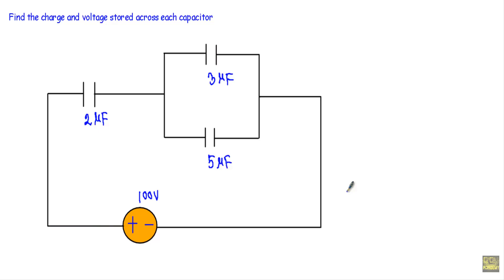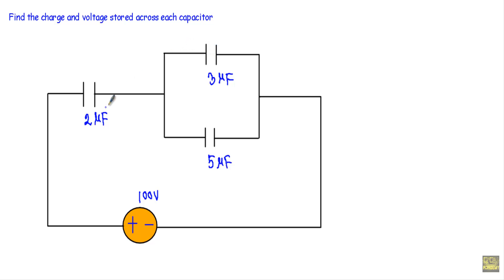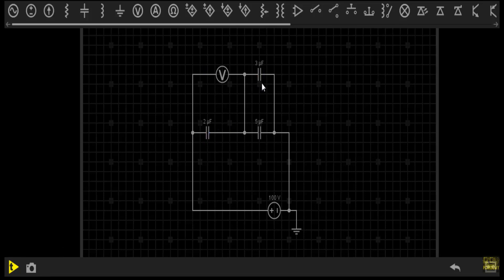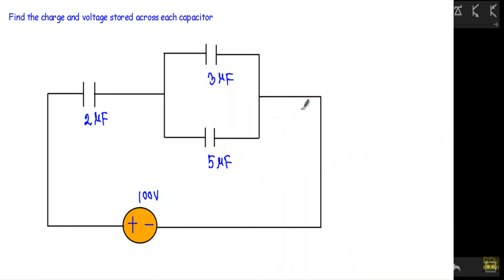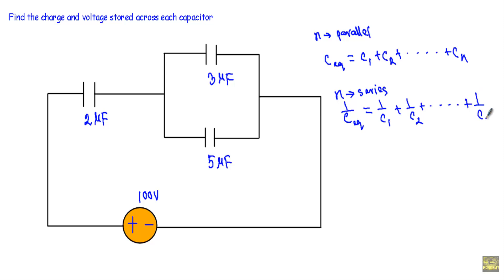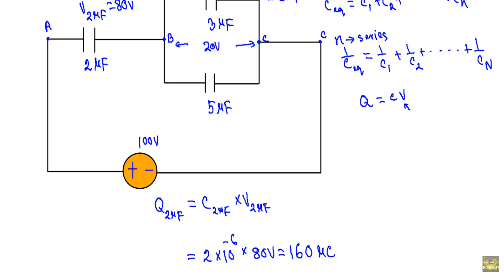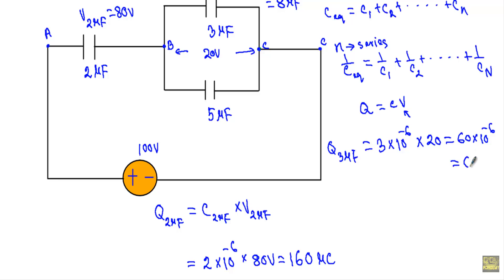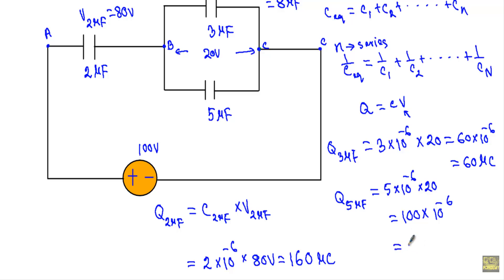Circuit Example: Charge & Voltage in Capacitors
Topics Covered:
- A capacitive circuit is shown to demonstrate the calculation of charge and voltage in series-parallel capacitors